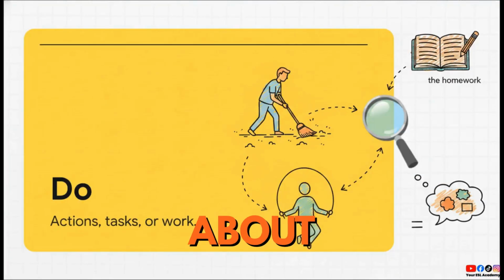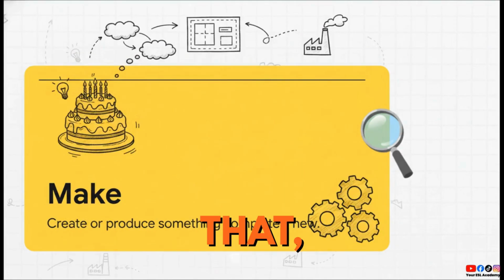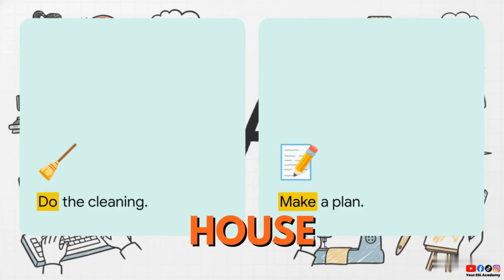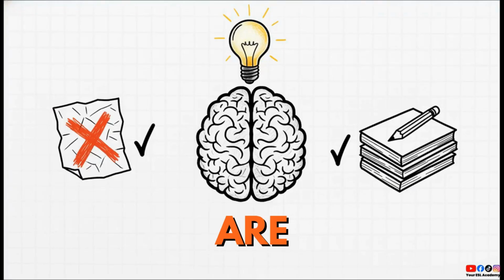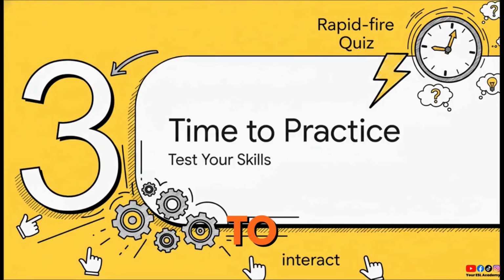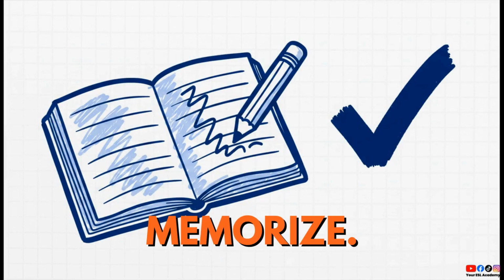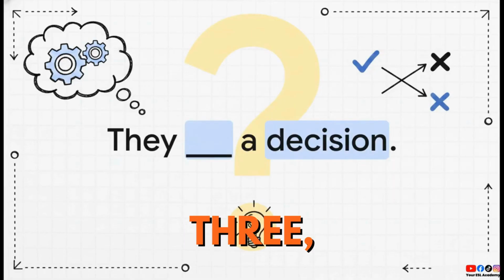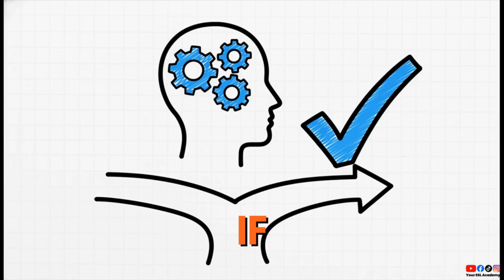Do vs Make: Master the Difference in English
Are you confused about when to use “do” and “make” in English? In this video, we break it down in a simple and practical way so you can finally use both verbs with confidence. You’ll learn the key difference—“do” for actions, tasks, and responsibilities, and “make” for creating, producing, or building something.

Through clear explanations and real-life examples, this lesson will help you avoid common mistakes and sound more natural in everyday English. Whether you're a beginner or improving your fluency, this video gives you the essential rules you need.

👉 By the end of this lesson, you will:
Understand the core difference between do and make
Learn common expressions used with each verb
Be able to use them correctly in daily conversations

Perfect for ESL learners who want to improve their grammar and speaking skills step by step.